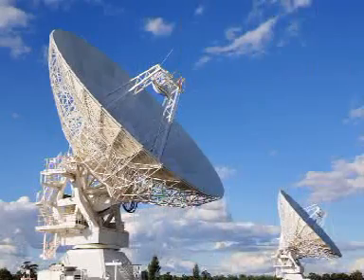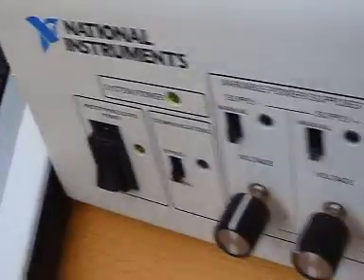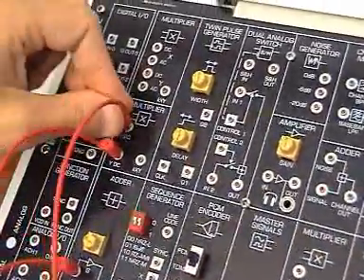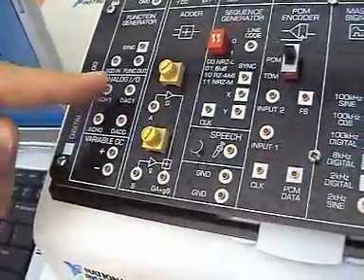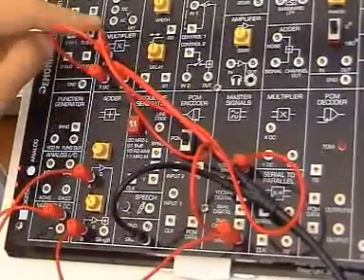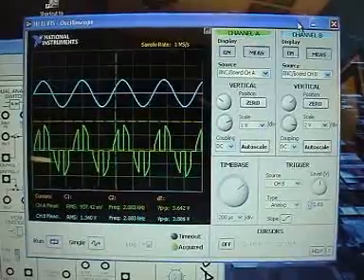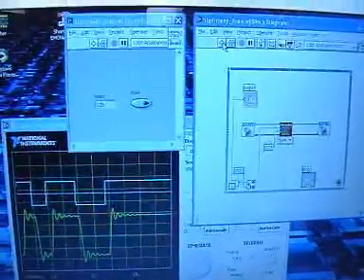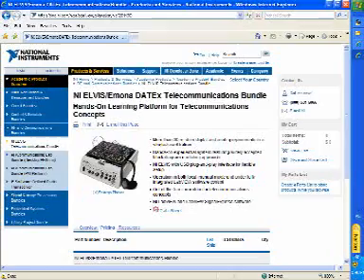Digital & Analog telecommunications teaching with EMONA DATEx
The EMONA DATEx board comes with a massive range of fully documented telecommunication & wireless experiments to cover the 1st & 2nd year telecommunications curriculum of EE and ECE courses. Using the NI ELVIS platform it also includes a programmable control mode using LabVIEW.